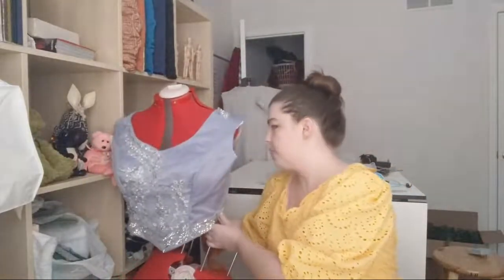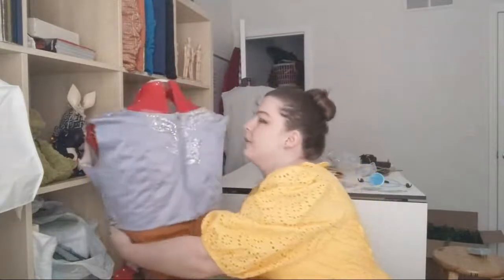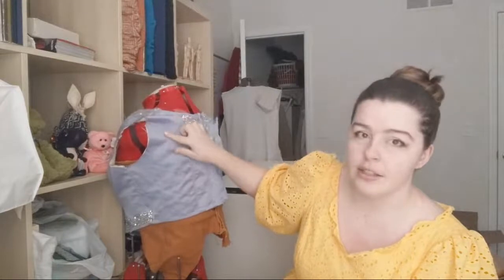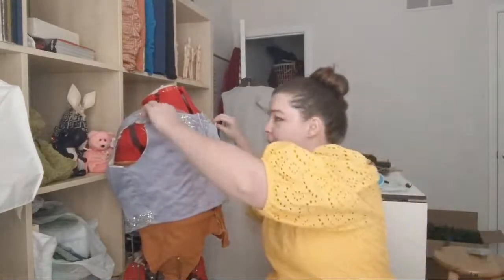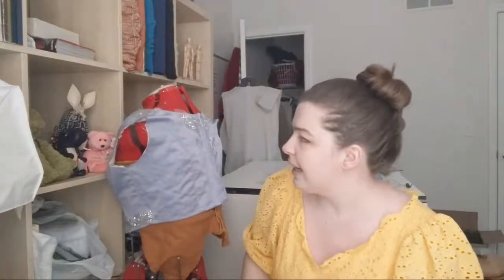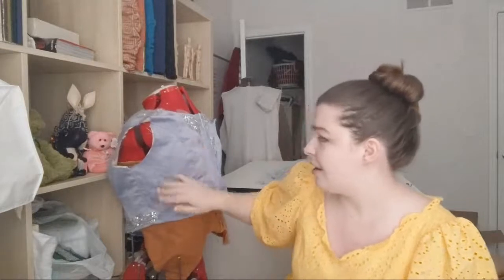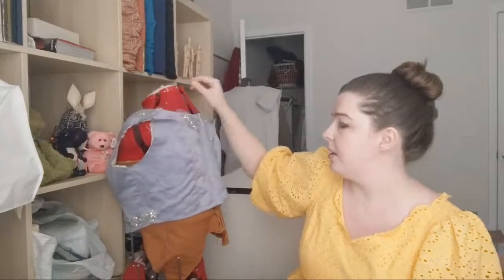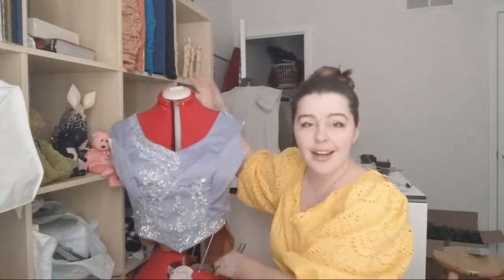I'm Working On The Hobbit Dress Again.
Commonly Used Equipment:
- 18in ruler
- French curve ruler
- Patern paper
- Dress makers pins

Commonly Refferenced Books
Modern Maker Vol 1
Modern Maker Vol 2

Filming Equipment
- Memory card
- Phone converter for tripod